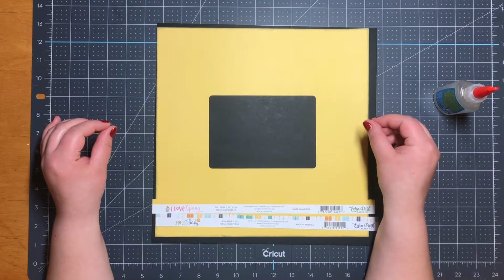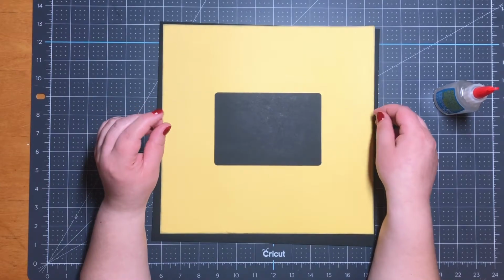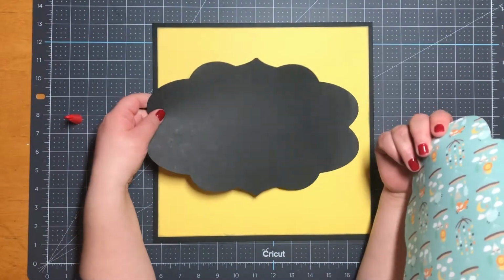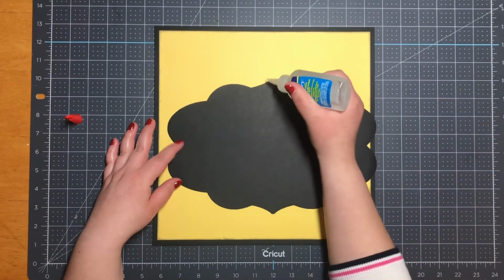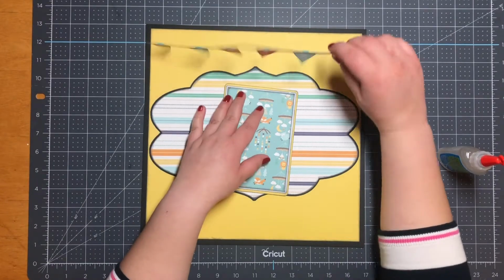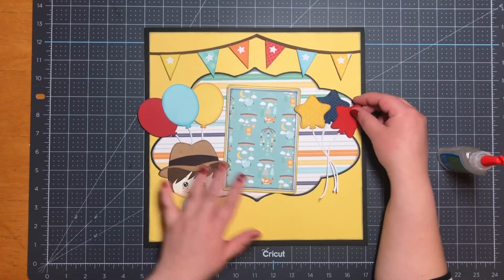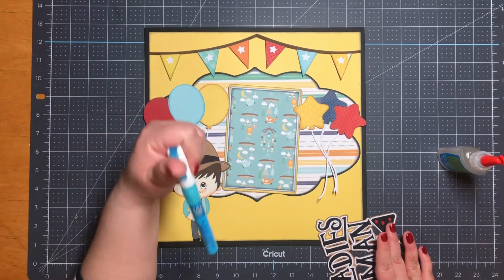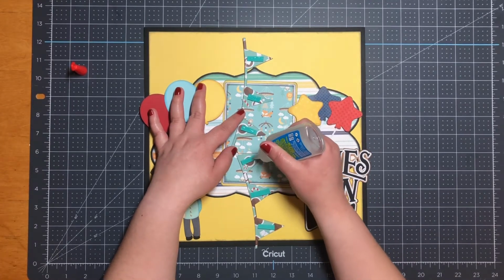Tag Series: Ladies Man 12x12 Scrapbook Layout